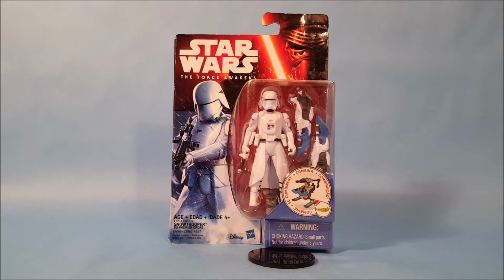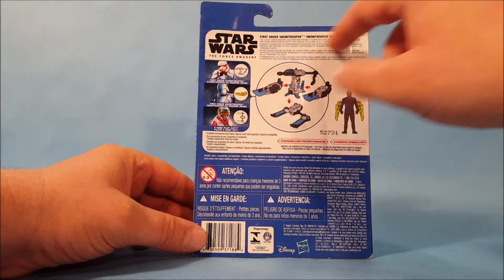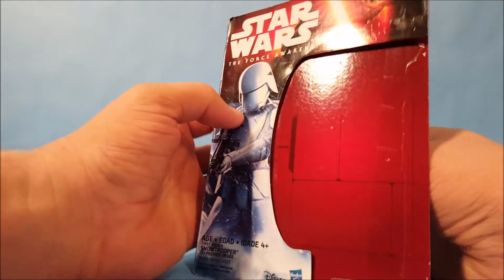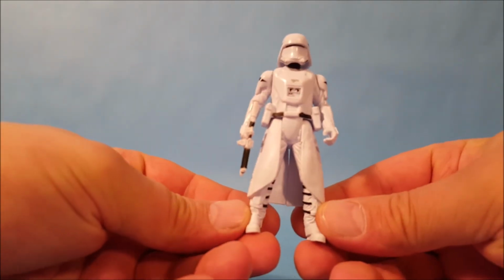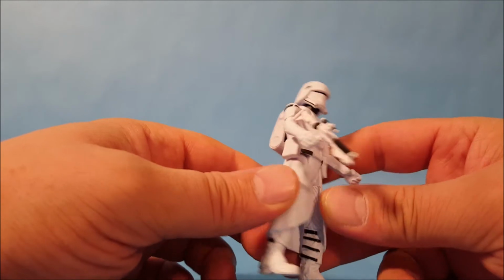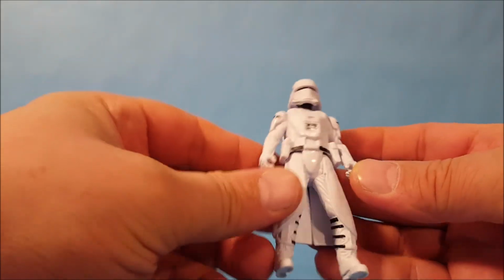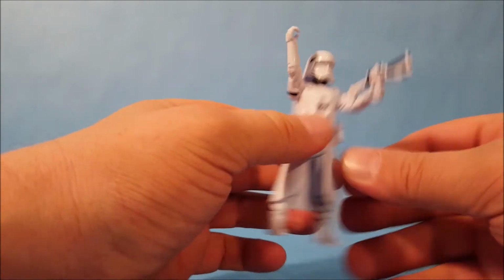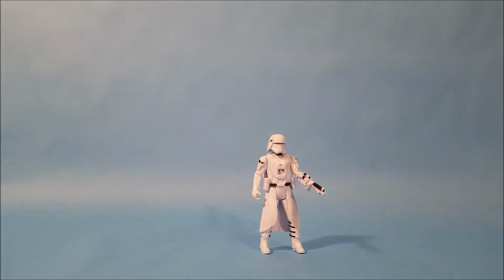Star Wars Episode 7 The Force Awakens First Order Snowtrooper